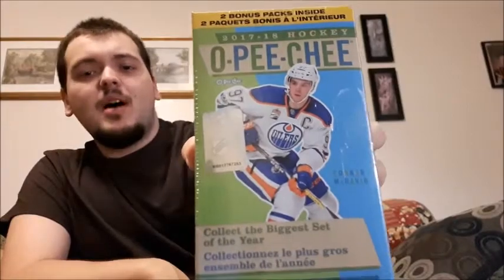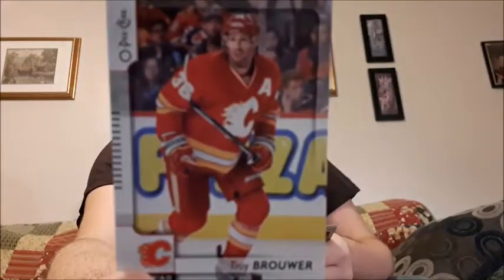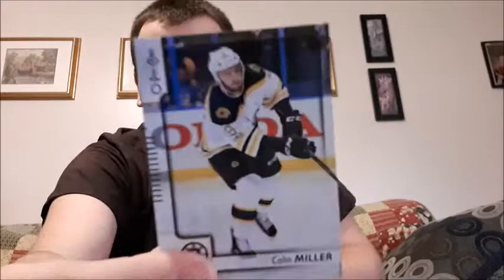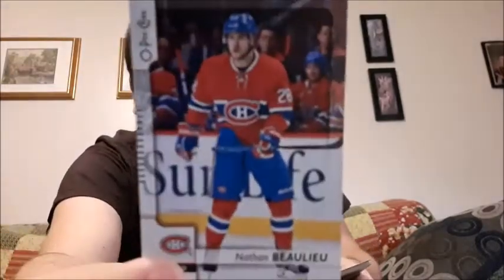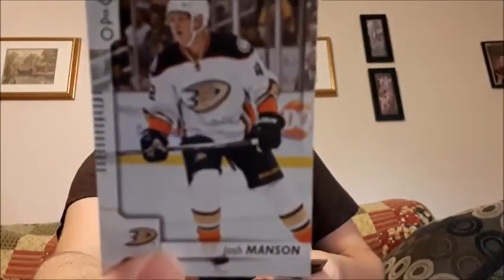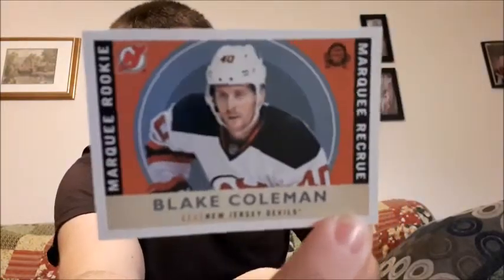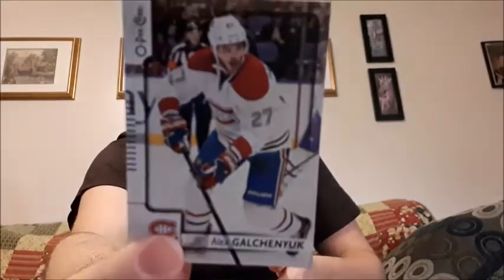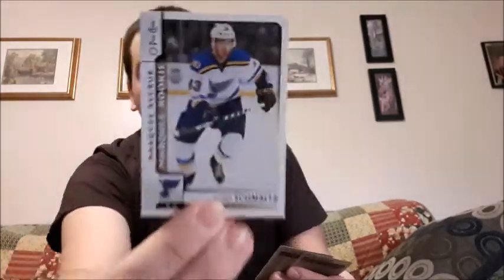HOCKEY CARDS | FOUND A RETRO ROOKIE CARD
Opened a O-Pee-Chee 2017-18 blaster box and found a cool Retro Rookie Card to add to my collection. Anyone know the value of it leave it in the comments please